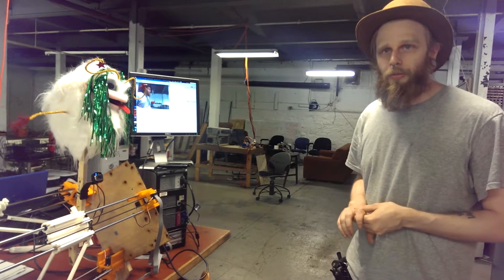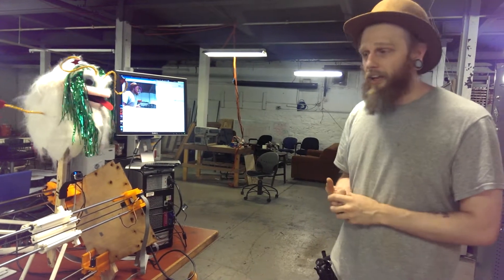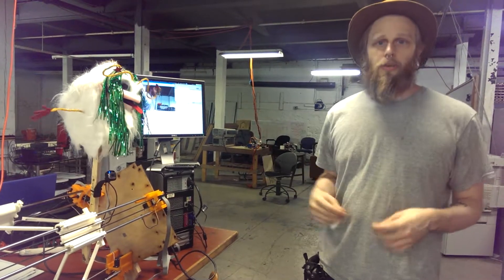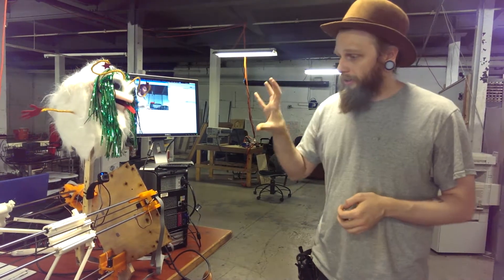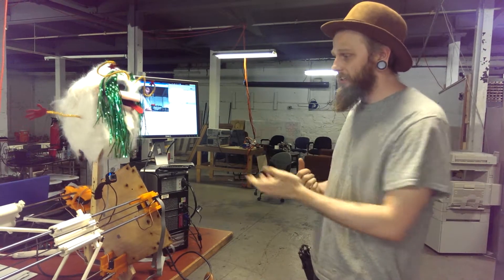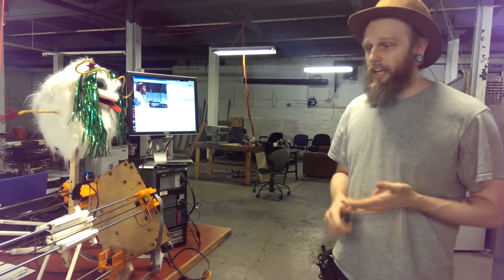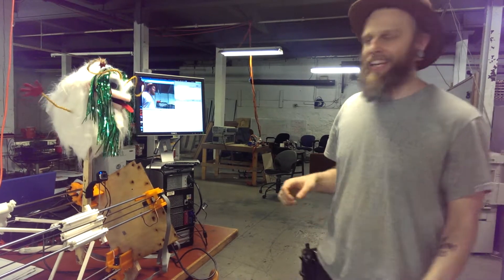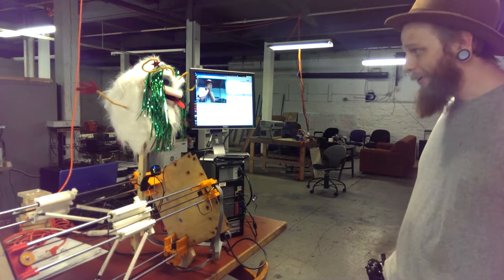ServoStock (peek-a-bot)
Latest experiment with the ServoStock hardware and software.